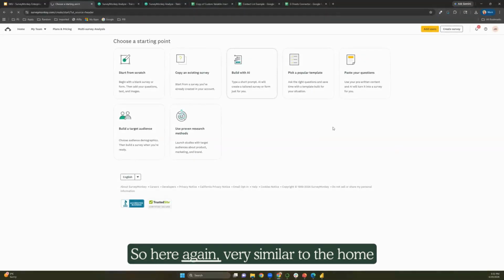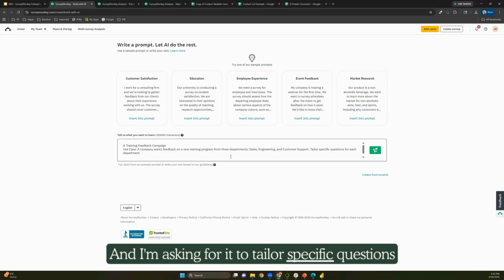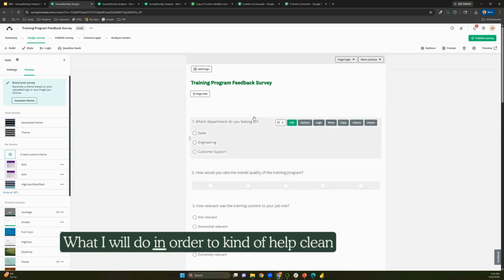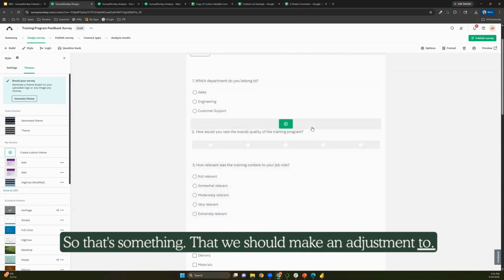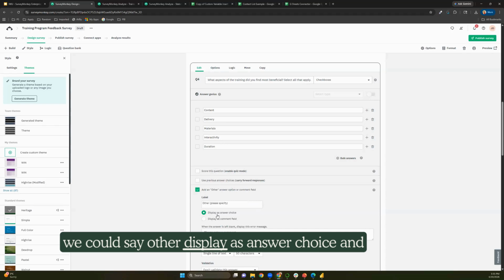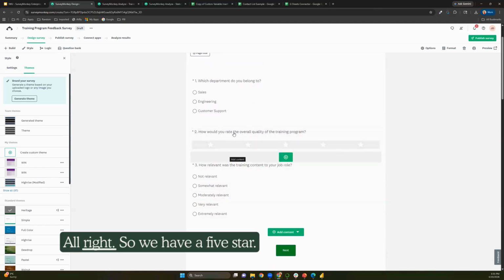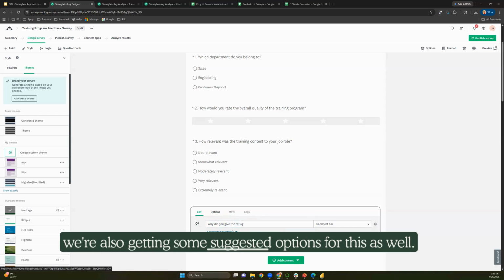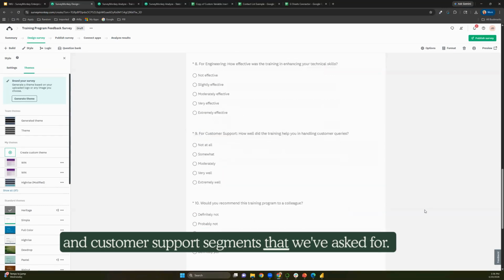Survey Design Fundamentals: Build Your Survey with AI